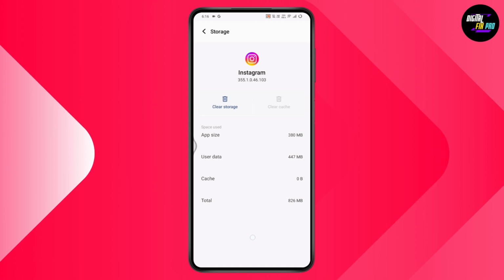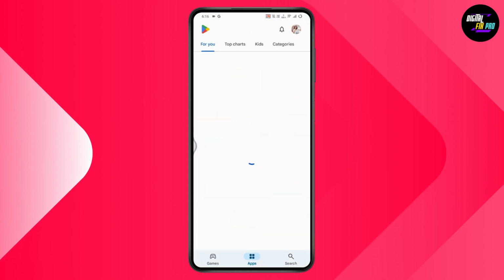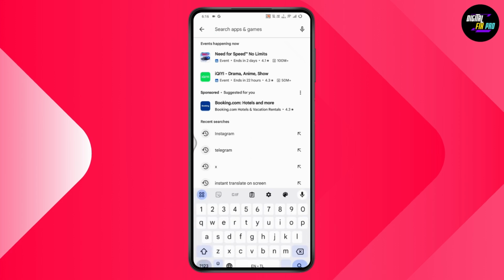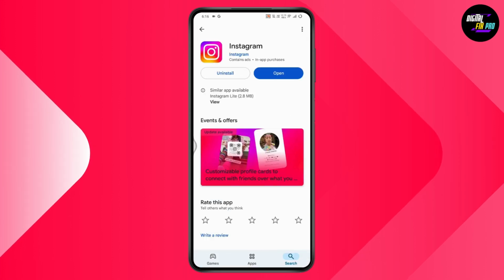How To Fix Instagram Reels Lag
Welcome to our guide on how to fix Instagram Reels lagging! In this video, we’ll walk you through some simple troubleshooting steps to help improve your Reels experience and get rid of lagging issues on Instagram.

0:00 - Introduction
0:12 - Checking Your Internet Connection
0:24 - Clearing Instagram Cache and Updating the App
0:36 - Restarting Your Device and Adjusting Settings
0:48 - Conclusion